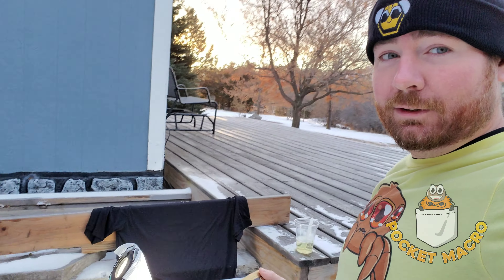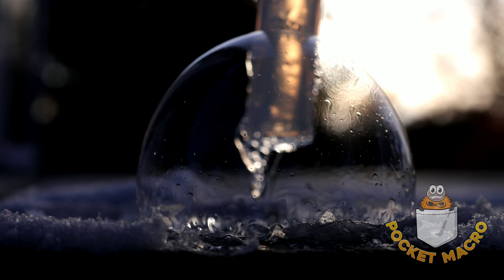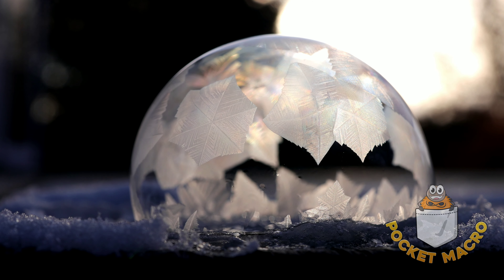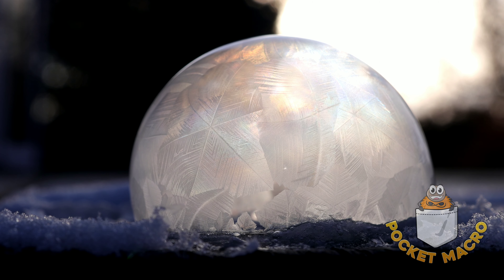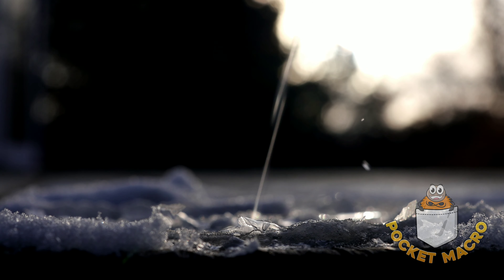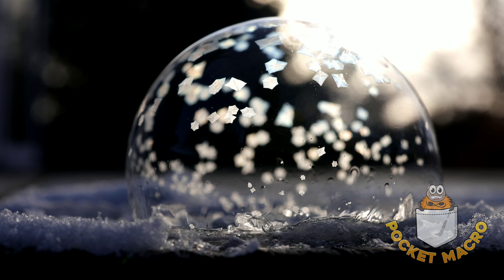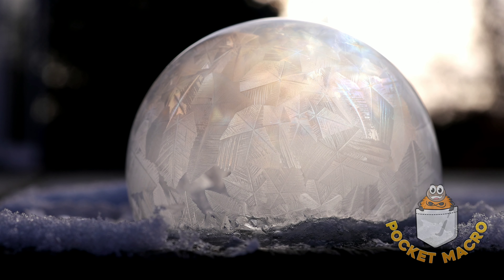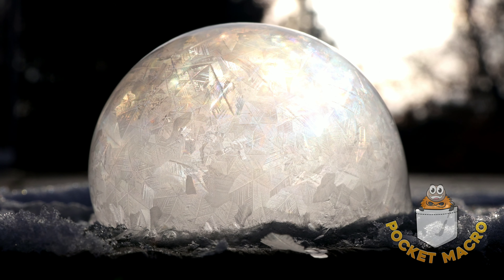Freezing Bubbles with Singing Bowl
Here is a fun little experiment trying to see if sound effects how a bubble freezes. The first two bubbles are without sound for a control variable, and the second two are with the singing bowl being played. I am not certain if the sound makes a difference, mat need a larger test group! What do you think?

Bubble mix: 2 tbsp sugar mixed into 4 oz water + 2 tsp corn syrup + 2 tsp dish soap

The sugar makes the ice crystals more pronounced and the corn syrup is optional. The syrup makes them stronger and more wind resistant. You could substitute honey or waffle syrup 😁.